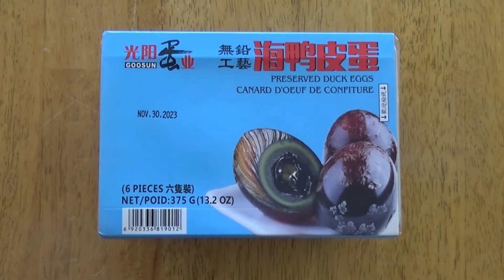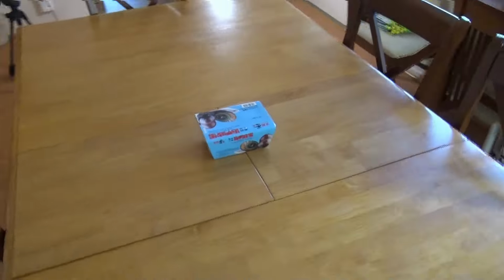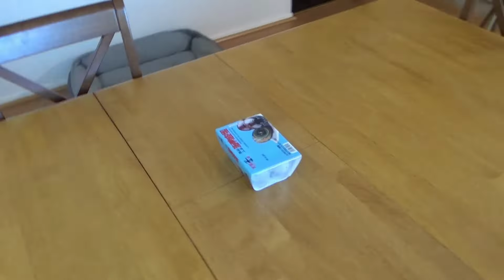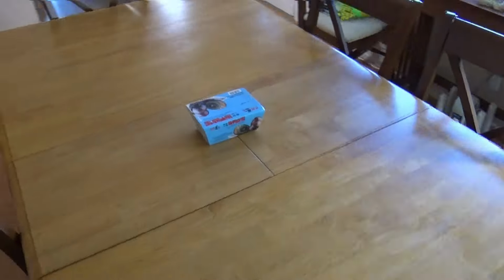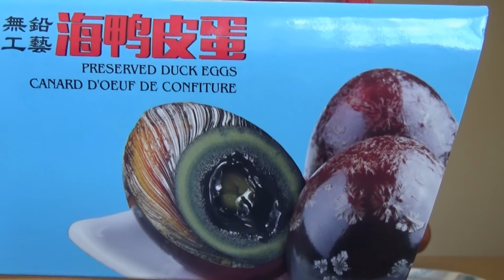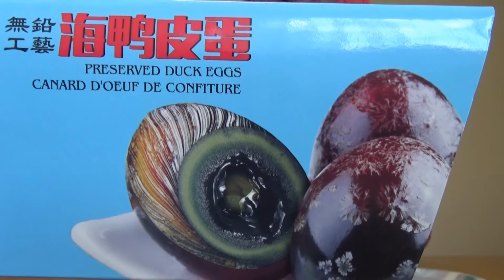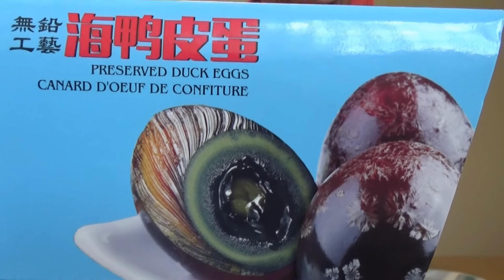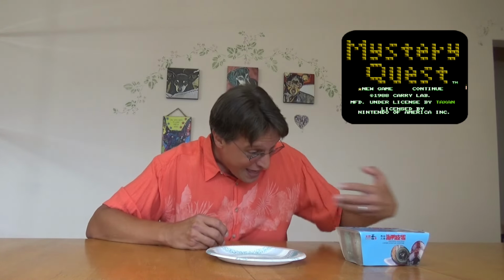Limbo Grub: GOOSUN CENTURY EGGS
EPISODE 318

Super Elastic! Bubble Plastic! Decapitation! TAKES OFF MY HEAD!